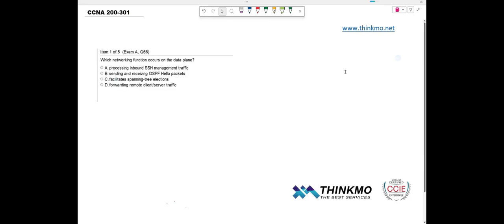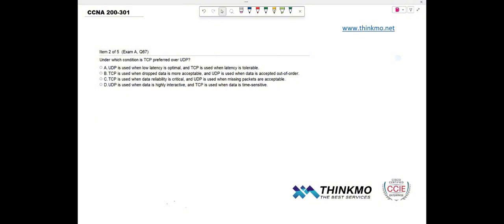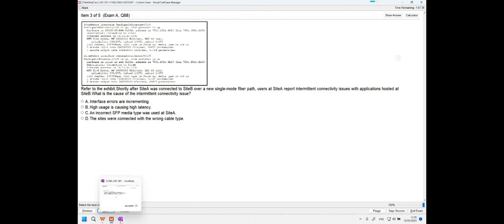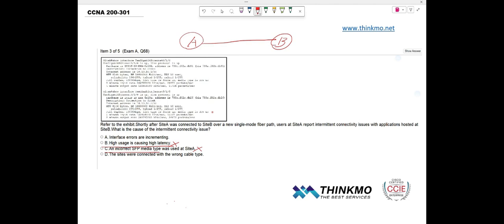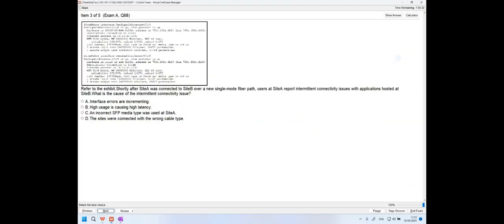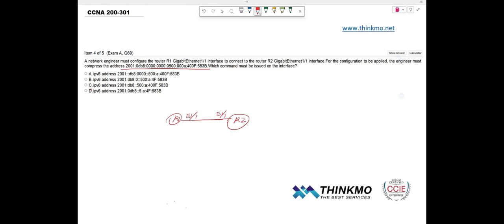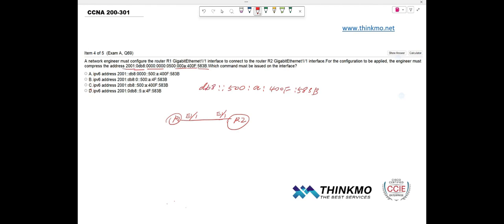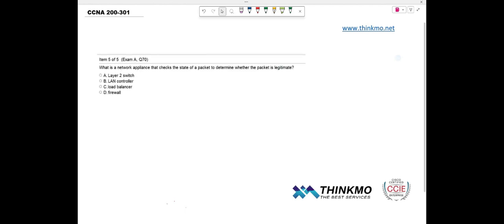Episode 4 | Free Dumps of CCNA | Explanation of CCNA Exam Questions | CCNA 200-301 Complete